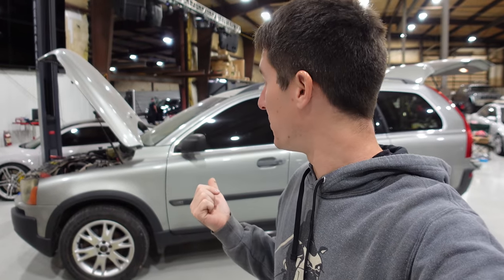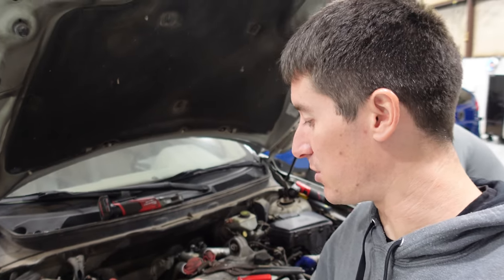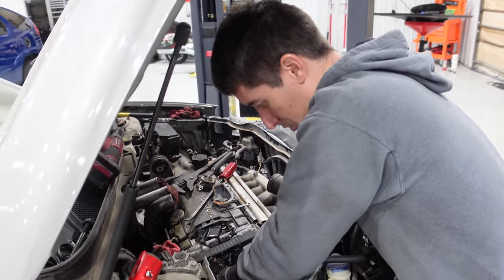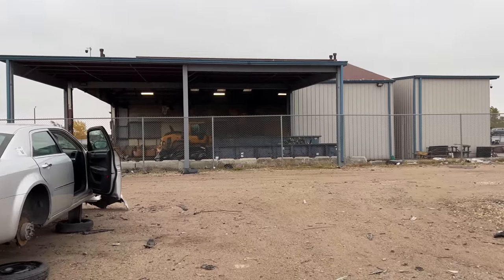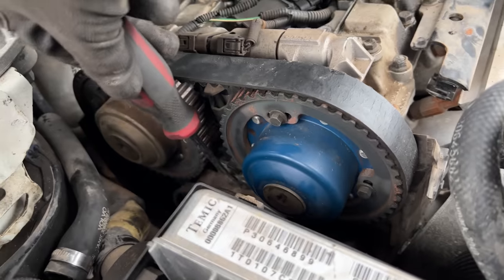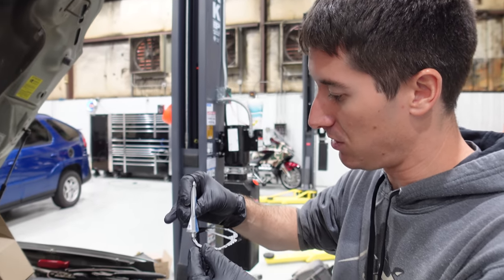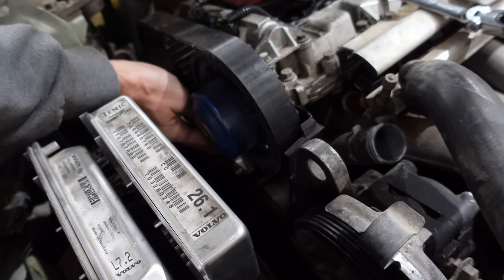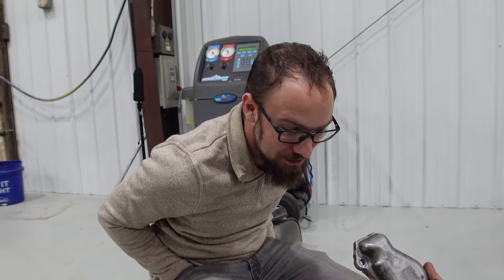Water FROZE And BROKE The One VOLVO Part You Can't Buy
I traded my way up to this 2004 Volvo XC90 for free, now I'm working my way through rebuilding it. We've got the heater core done, now it's time to tackle all the other leaks cause by filling the cooling system with water. All the hoses need replaced, and the connection to the thermostat housing was broken off. I decided to start by tackling the complete thermostat housing replacement which seemed easy but ended up as a pile of broken parts.